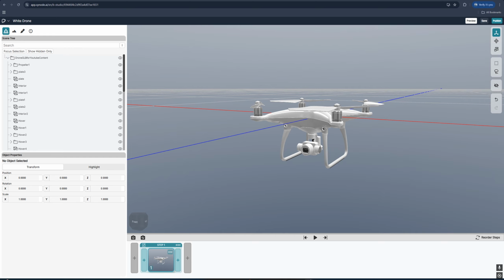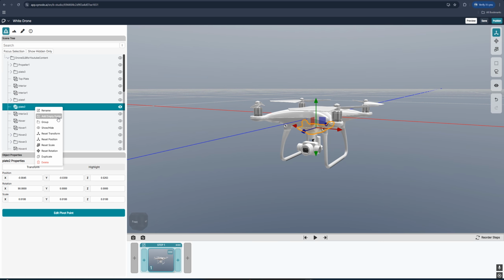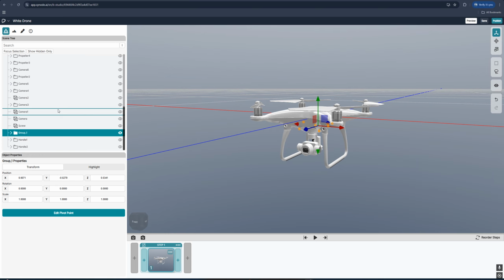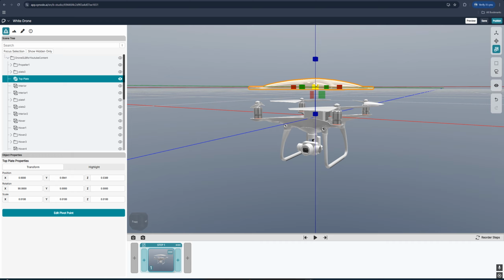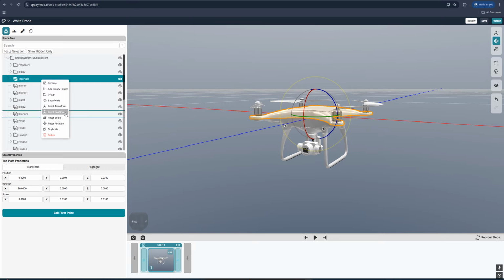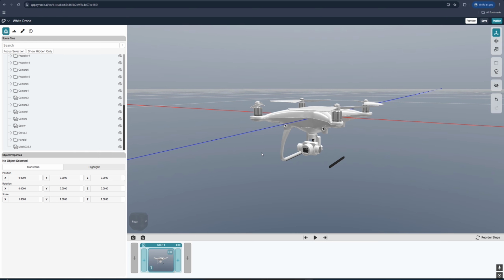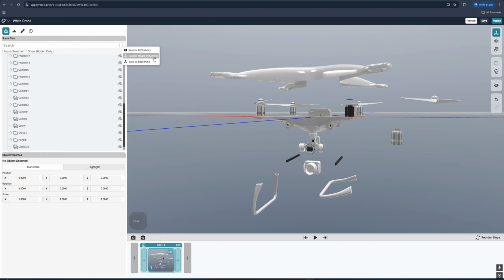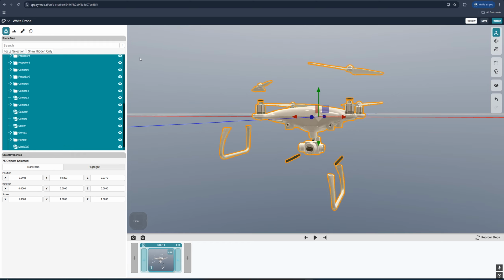How to edit the Scene Tree in the Synode Builder (V3)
In this video we go over how to edit the scene tree in the Synode Builder.

Chapters:
0:00 Intro
0:19 Rename
0:29 Add Empty Folder
0:44 Group
0:59 Show/Hide
1:10 Reset Transforms
1:59 Duplicate
2:05 Delete
2:32 Restore All Visibility
2:38 Restore Model Transforms
2:50 Save as Base Pose